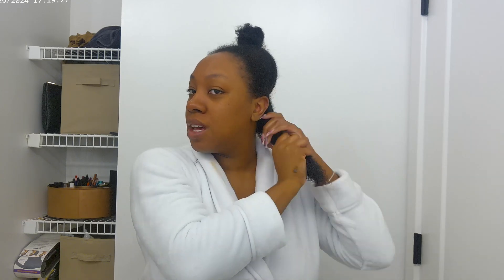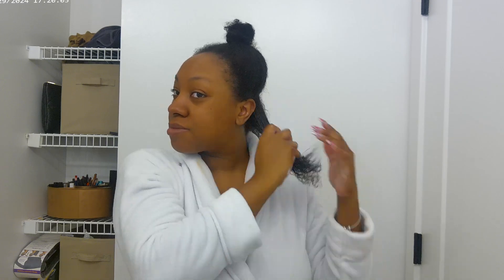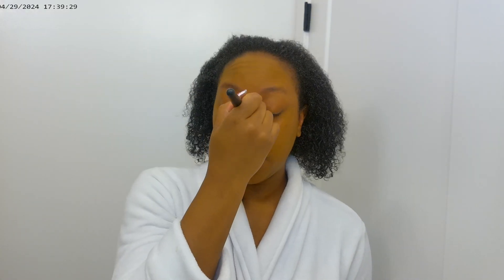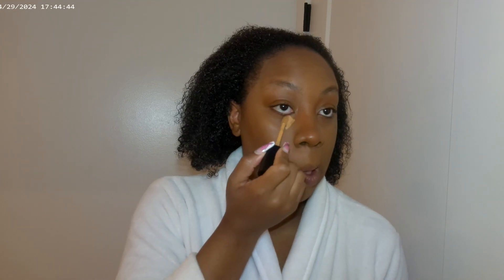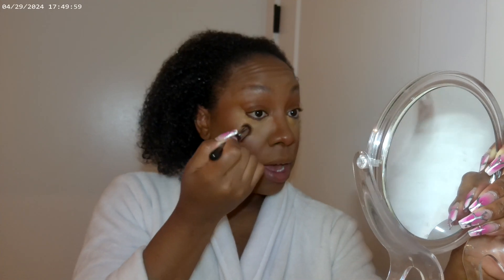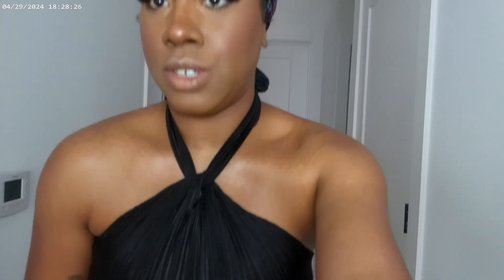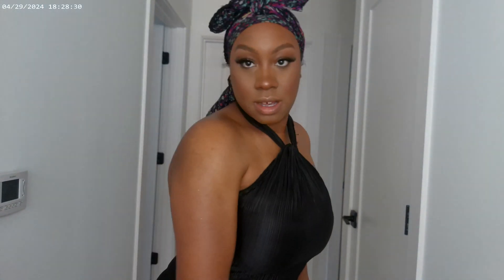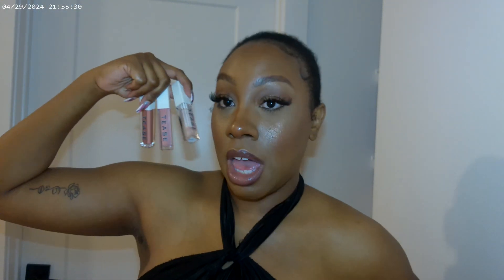GRWM using my affordable 4k Vlog Camera | Chit Chat GRWM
Welcome or Welcome back! Listen to me yap about a little bit of everything while I prepare for a gala. I'm still deciding how I feel about using this affordable vlog camera and kit, it has been great for capturing b-roll and content for unboxing videos but I'm not sure about vlogging, what do you think?

We're on the road to 2K! Through each of my posts, I truly hope I inspire you to grow, glow, and blossom into your unapologetic self.

♥︎ FAQ ♥︎
▸ Name: Ciara
▸ Location: Maryland
▸ Camera: Sony A600 | iPhone 15 Pro Max
▸ Editing Software: Final Cut Pro X | Capcut Pro